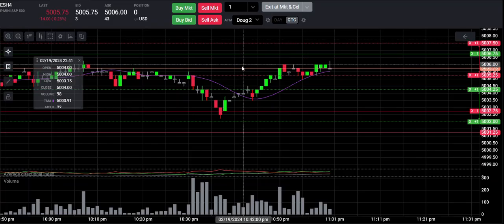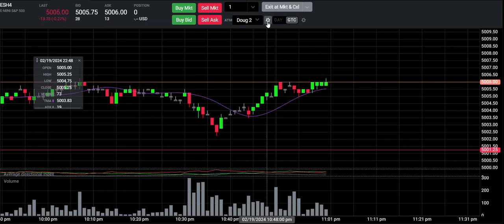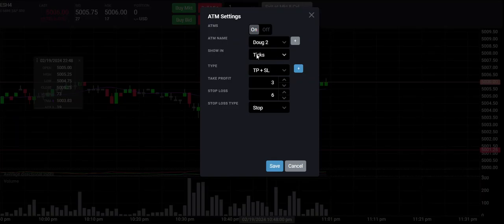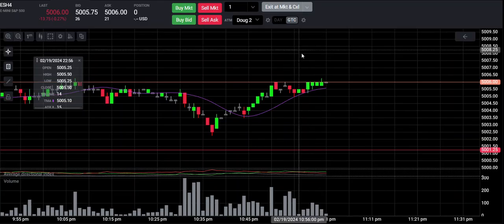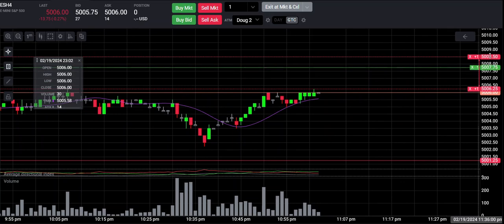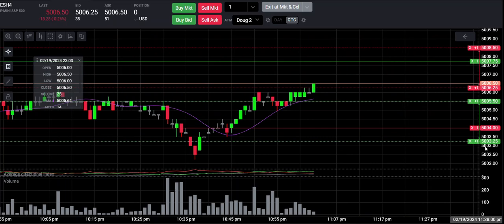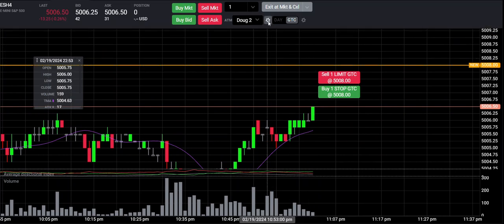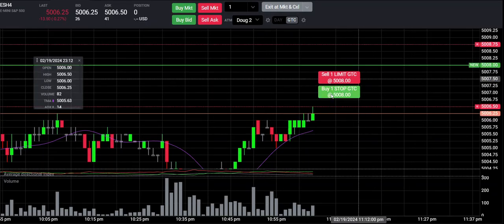A quick video on how I set up bracket trades using Tradovate